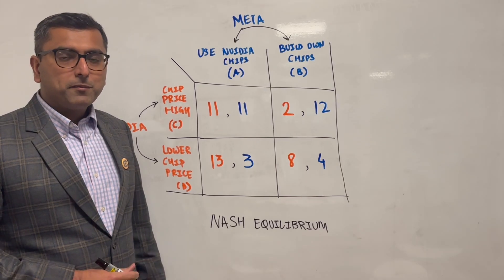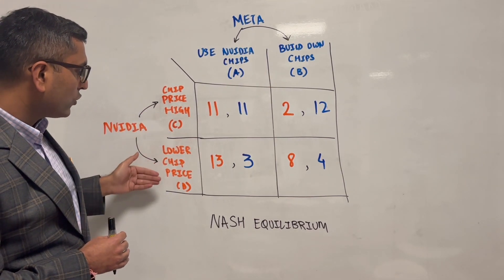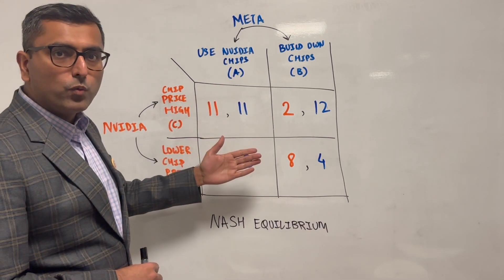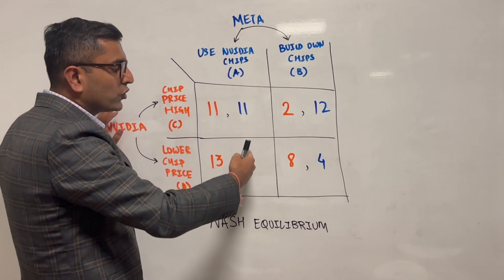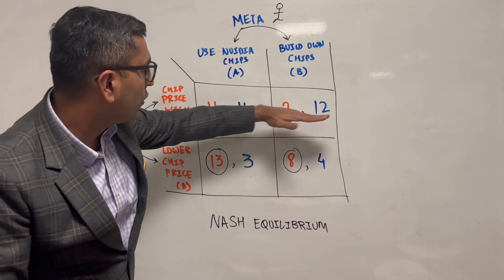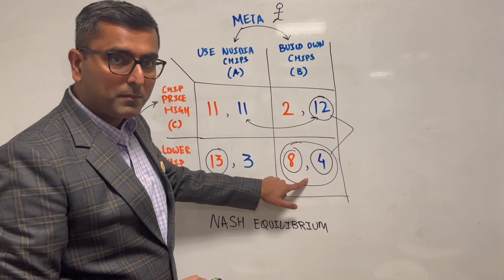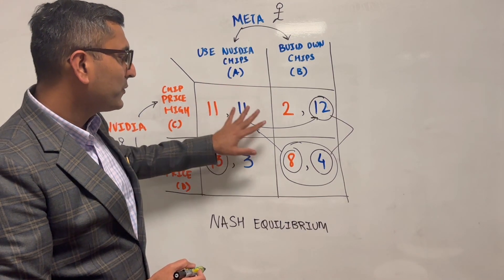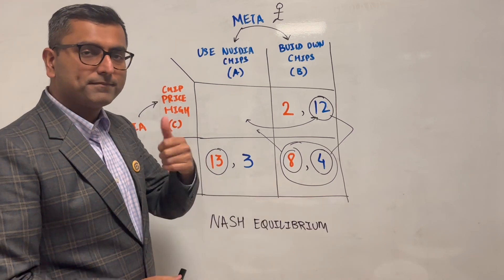Prisoners' dilemma and Nash equilibrium Example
Game Theory Problem using Meta and Nvidia example
Concepts covered in this video
1. Payoff
2. Dominant strategy
3. Nash Equilibrium
4. Prisoners dilemma

Prisoners' dilemma and Nash equilibrium | Microeconomics